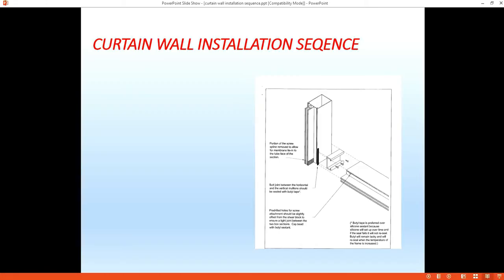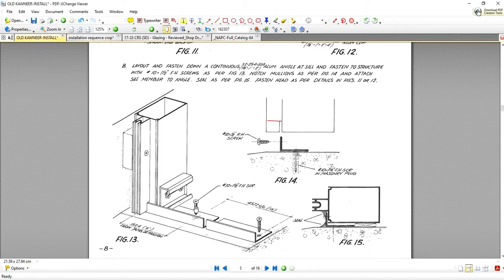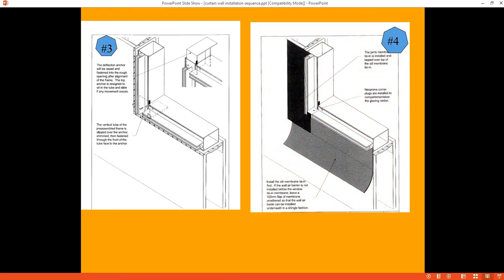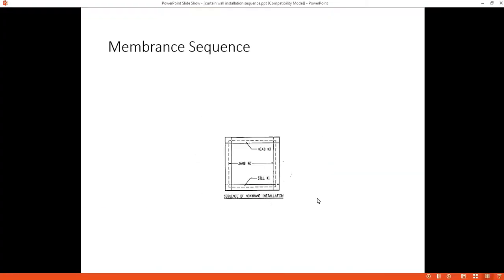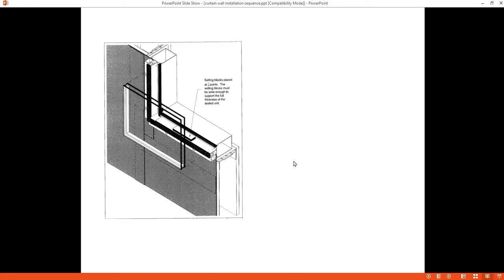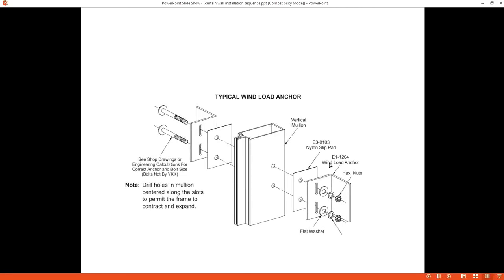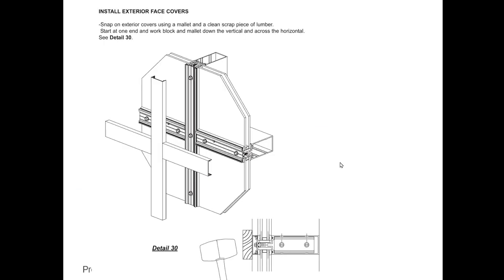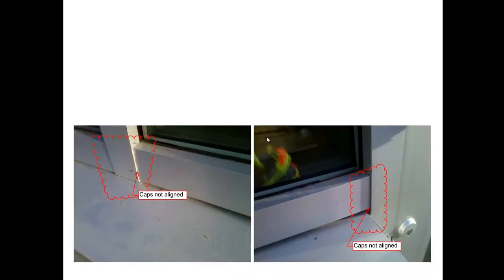Curtain Wall Installation Sequence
Curtain Wall  Installation Sequence-typical Curtain Wall stick system instalation sequeces from start.